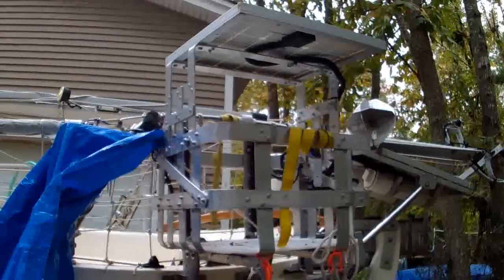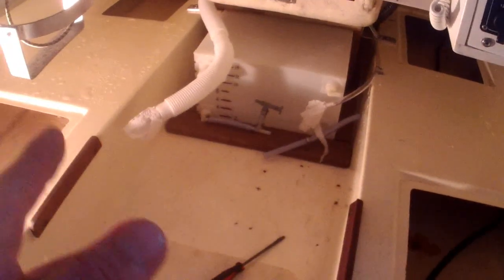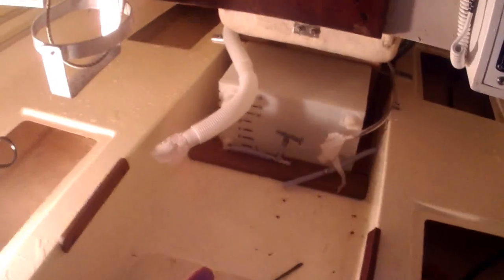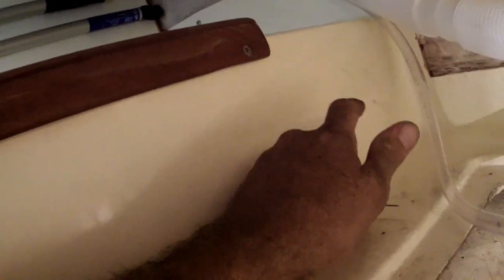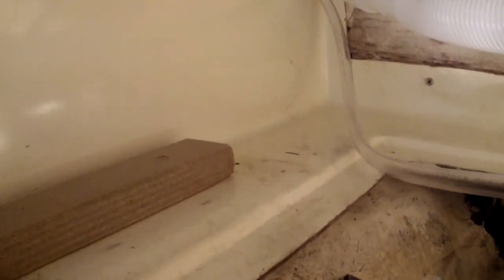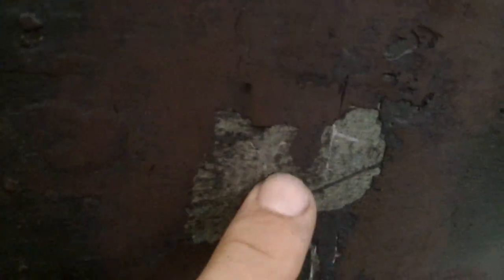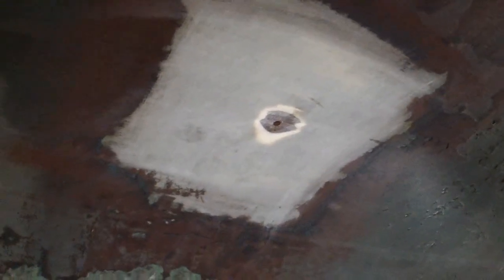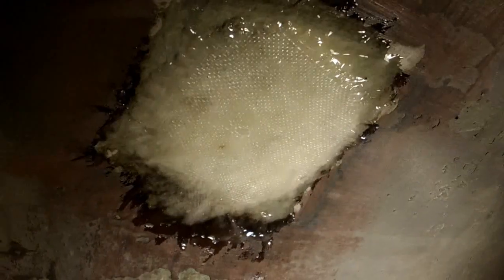17: Hull Leak/Hole Investigation & Repair Summer 2018 Skipper 20 S/V Panache (Buy small - sail BIG)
I go over finding the location and cause of our leak/hole in our boat and how it was repaired with a few other odds and ends included!